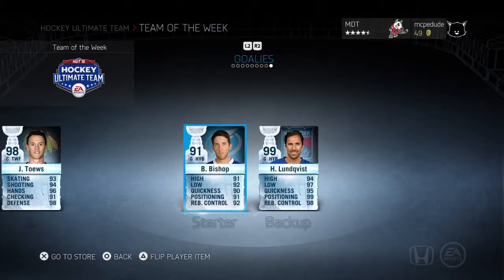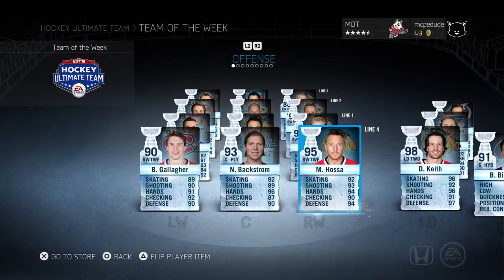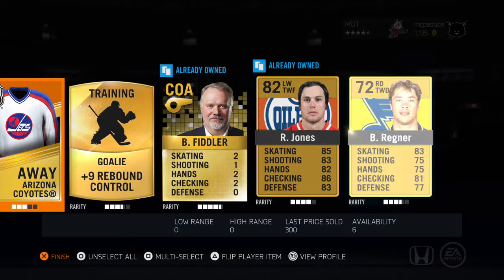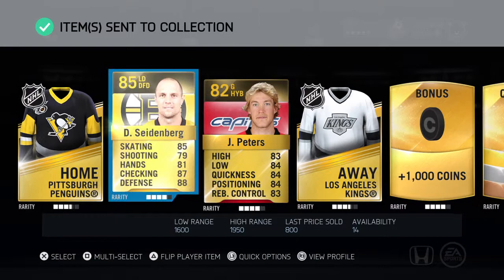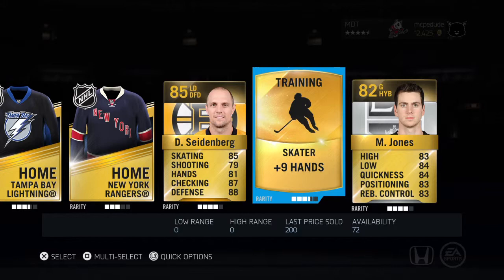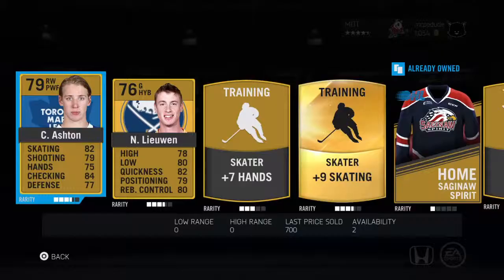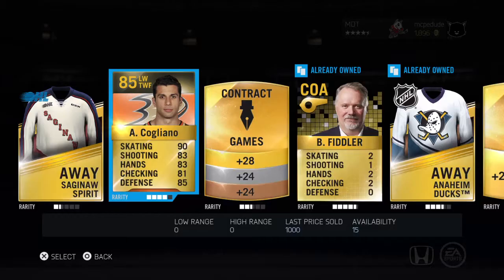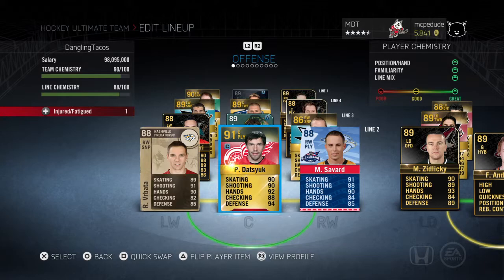NHL® 15 Pack Opening "Screw EAids"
NHL® 15